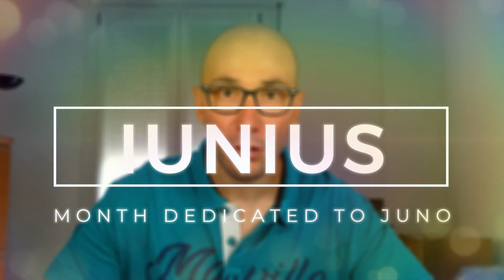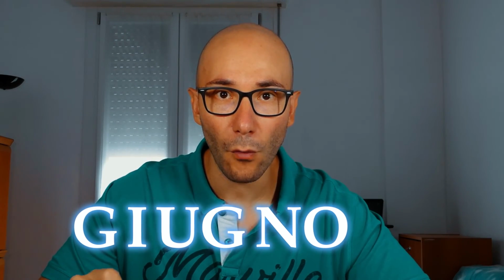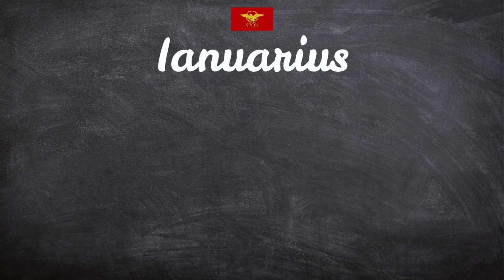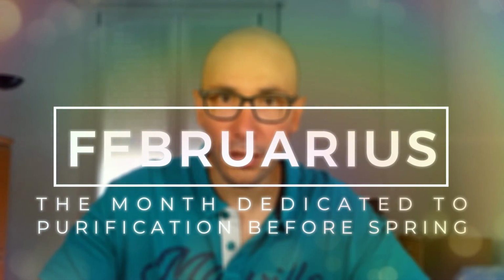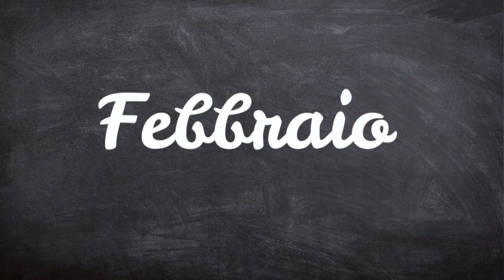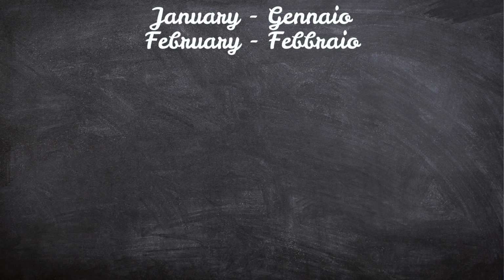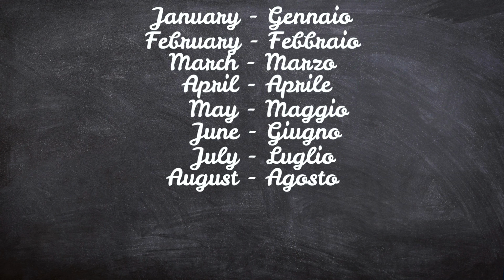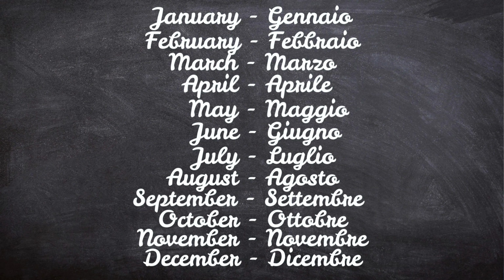12 Months of The Year in Italian Language!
Hello everybody! Welcome back for today's FREE ITALIAN LANGUAGE LESSON! Watch this video through its very end to learn how to spell the TWELVE MONTHS of the YEAR in Italian Language.
I will teach you not only the right spelling and pronunciation, but aslo a brief story of how we name the months of the year as we are used to do nowadays!